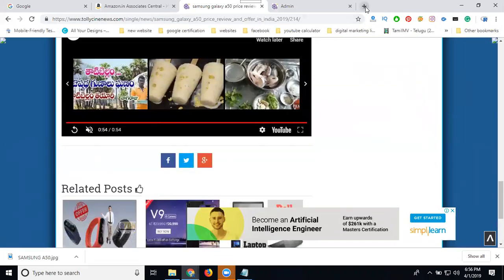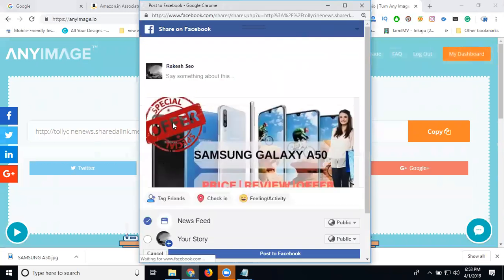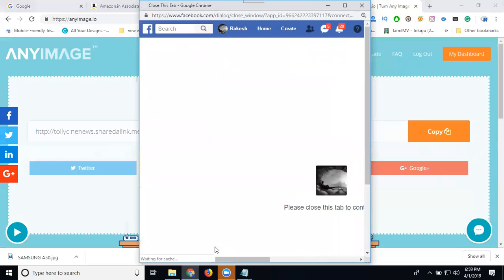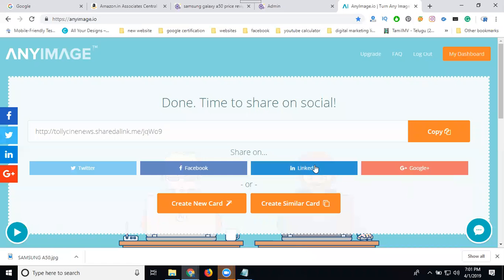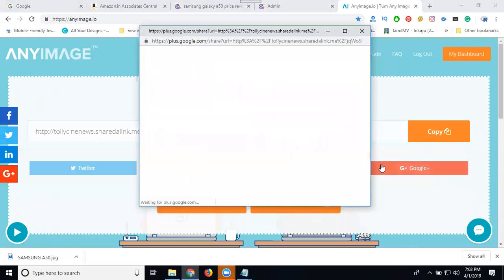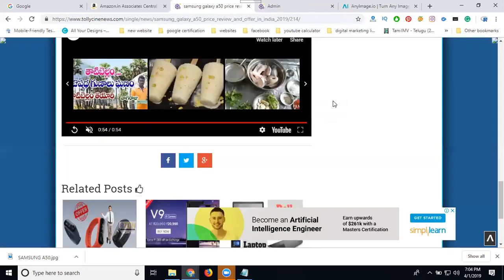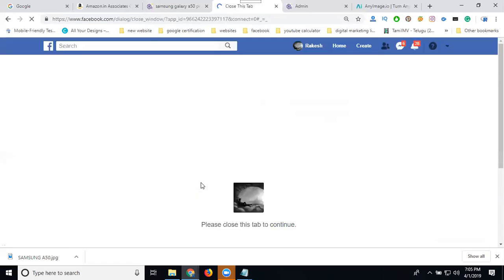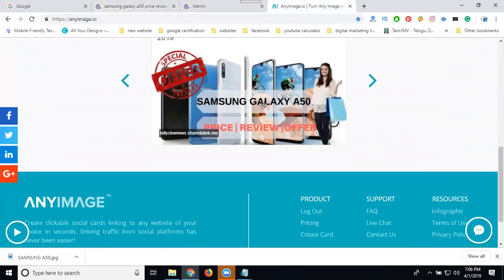How to advertise affiliate product website on social media 2019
Digitalmarketing - Learn this video How to advertise affiliate product website on socialmedia 2019 tutorials by digitalRakesh